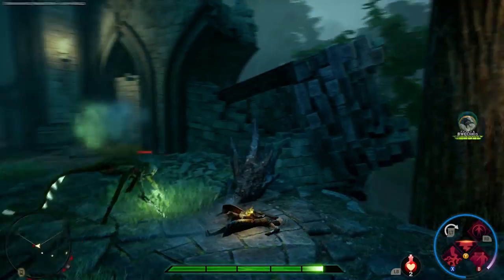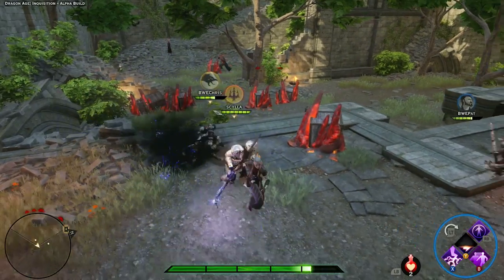Dragon Age: Inquisition multiplayer interview - PAX Prime 2014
Evan interviews producer Scylla Costa about Dragon Age: Inquisition's co-op multiplayer mode.